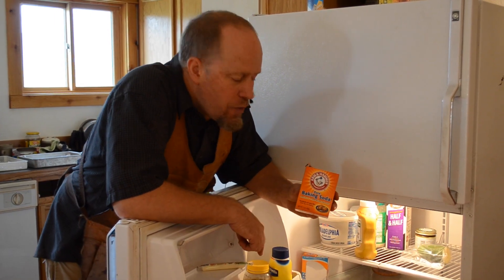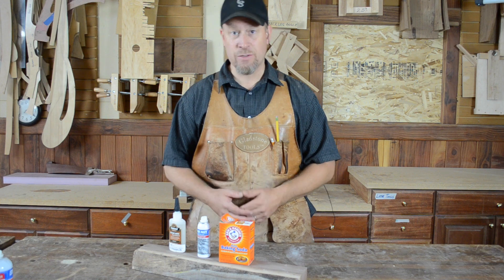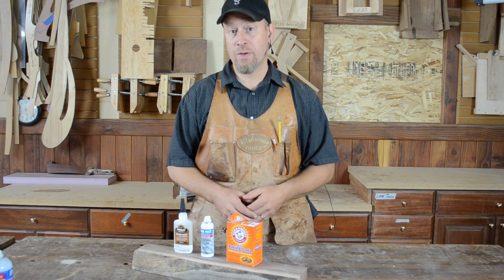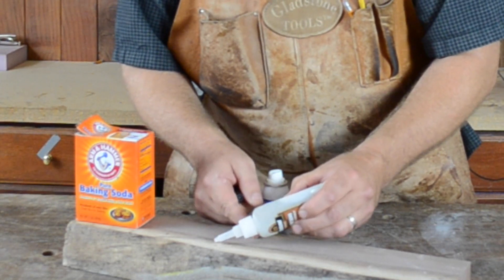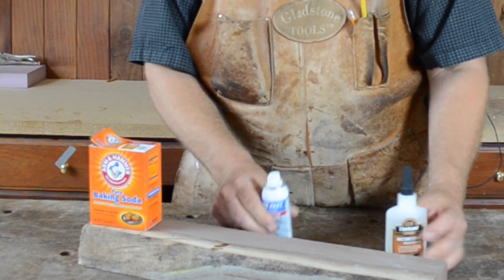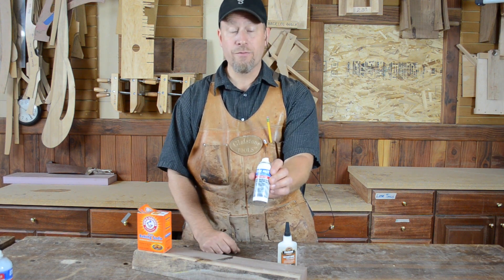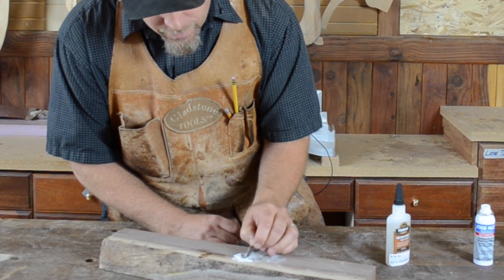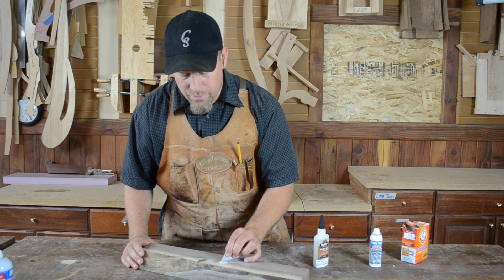A sticky situation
How to use baking soda as an activator for CA glue